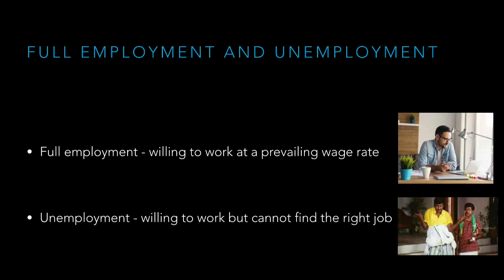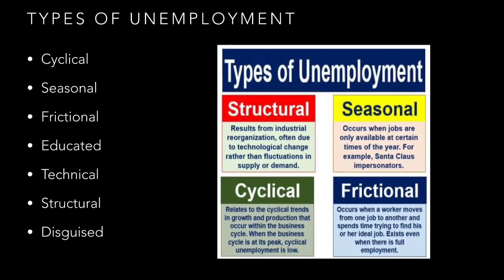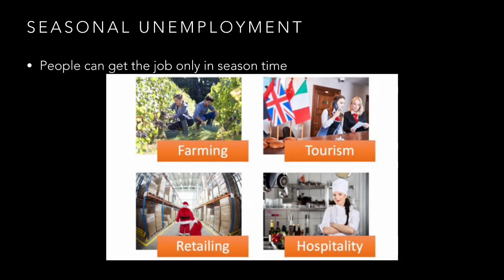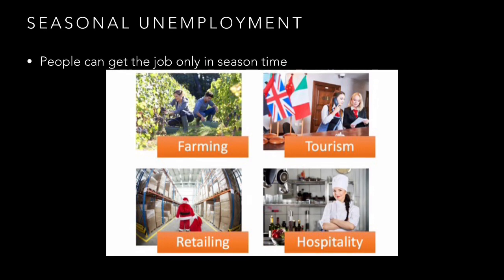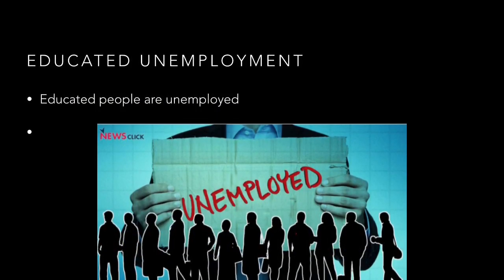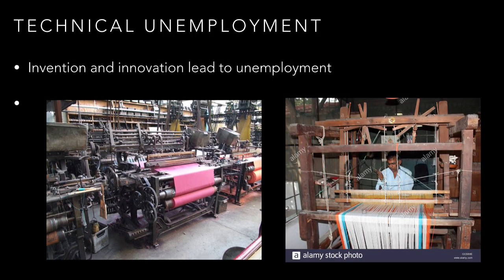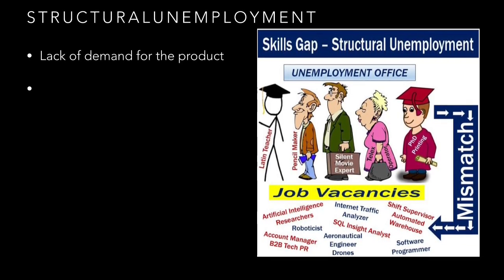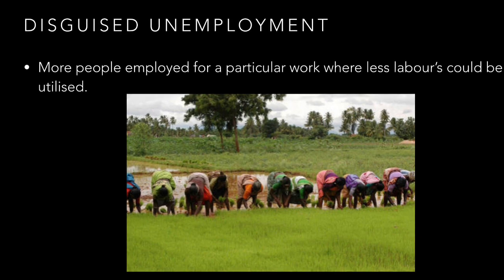Chapter 3 part 1